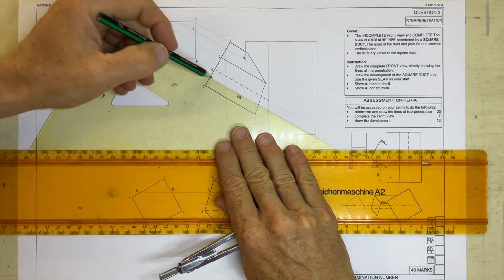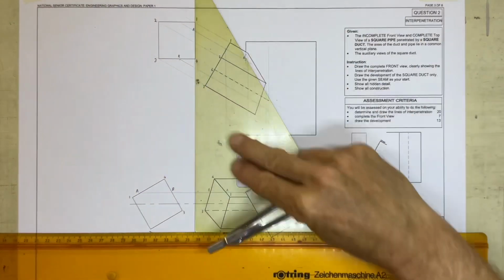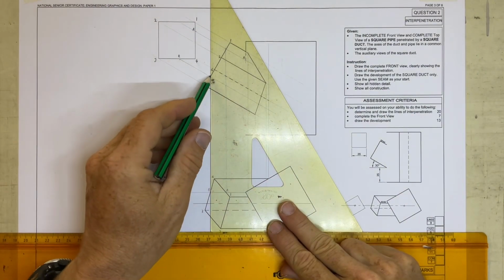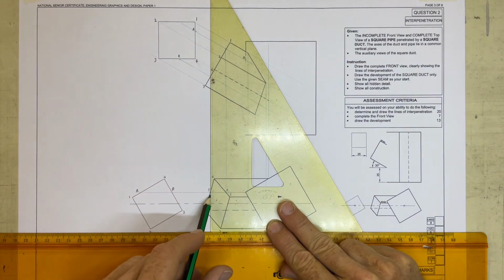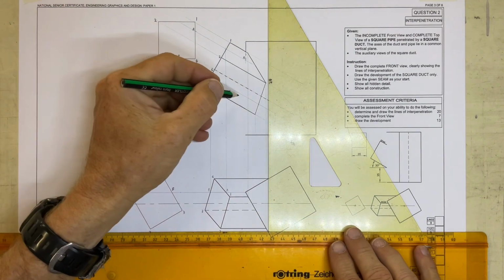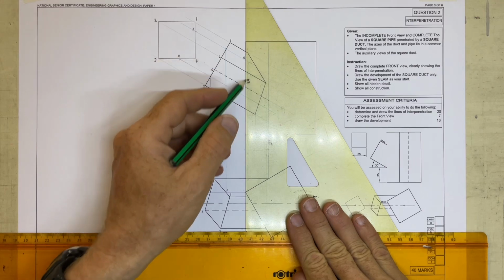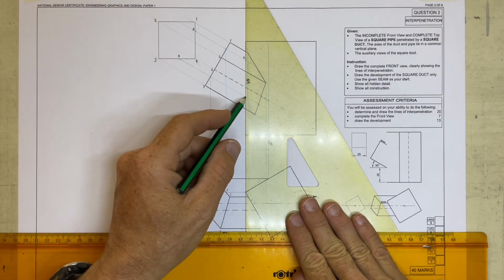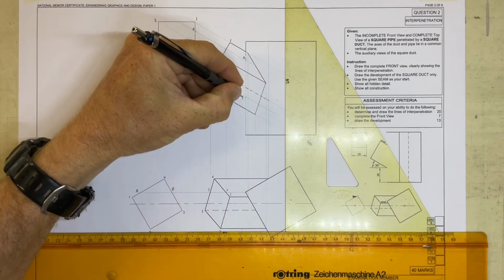Interpretation and development IEB PAPER 1 2024